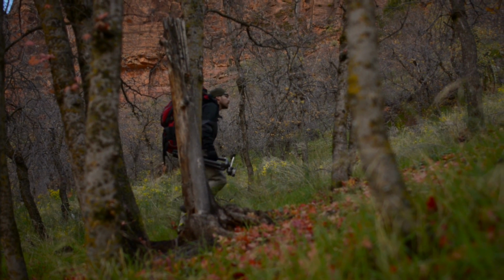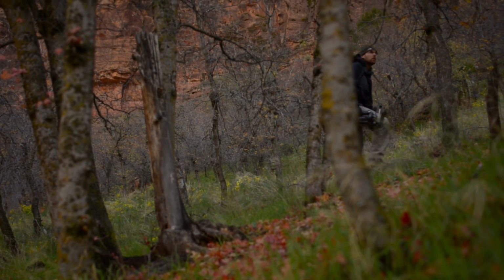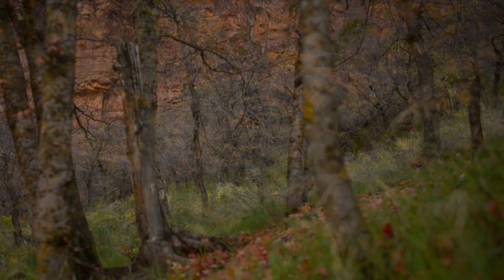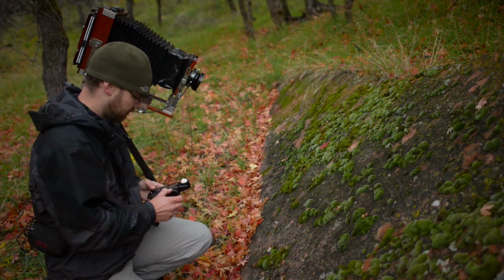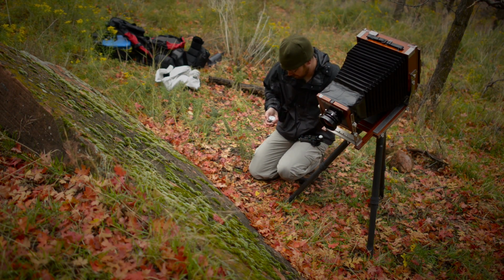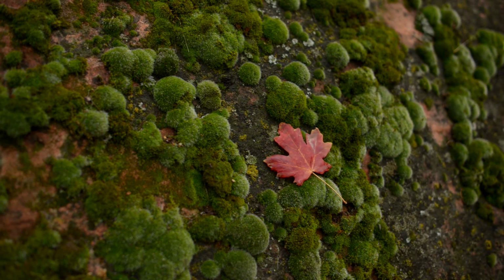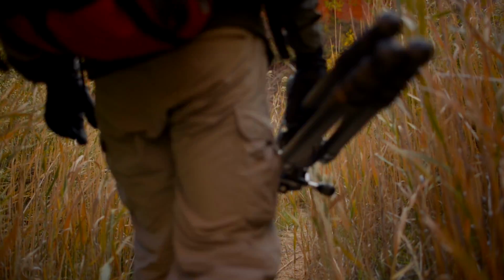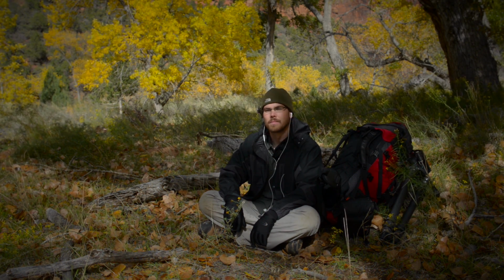Zion 2013 (Day 4) - Ben Horne Photography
With yesterday's photo of the oak tree still fresh in my memory, I load film on the morning of Day 4, then return to the canyon to find more photos.